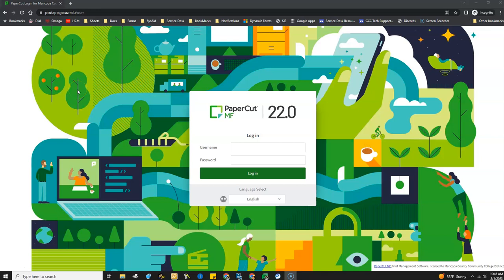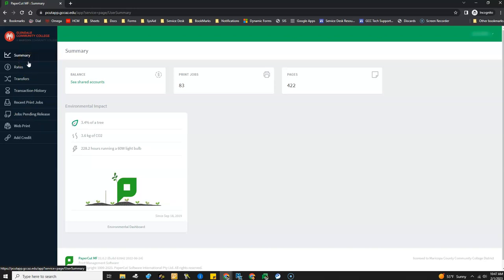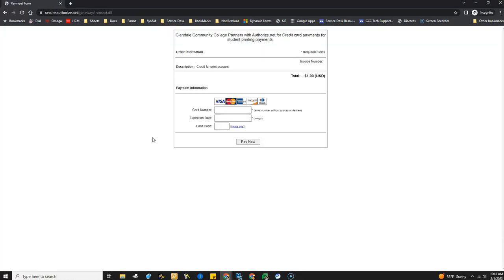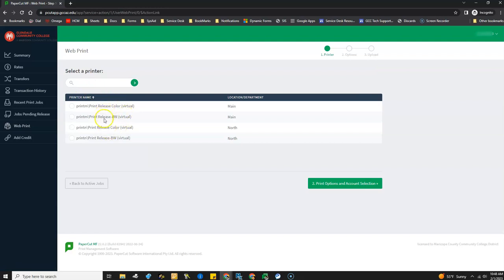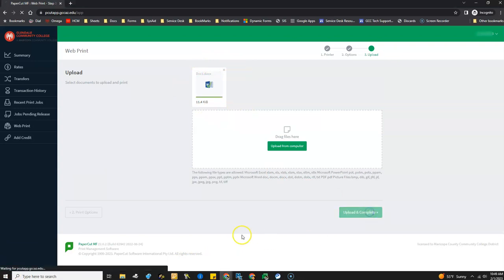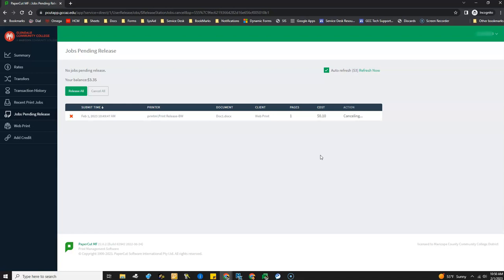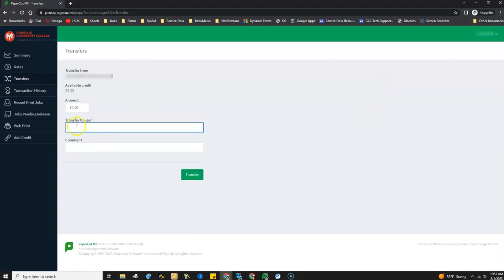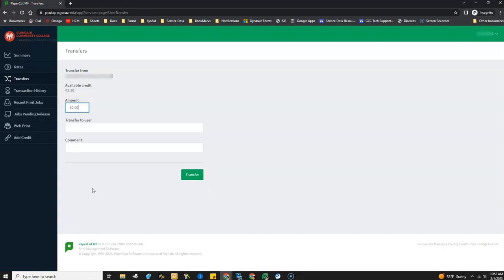PaperCut Features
Features available within PaperCut to Glendale Community College students utilizing our pay for print system.